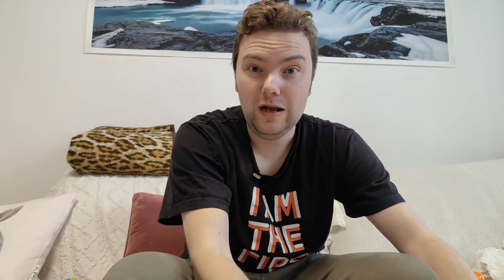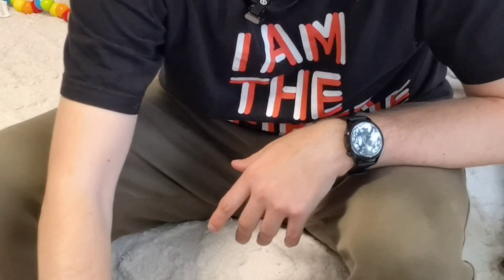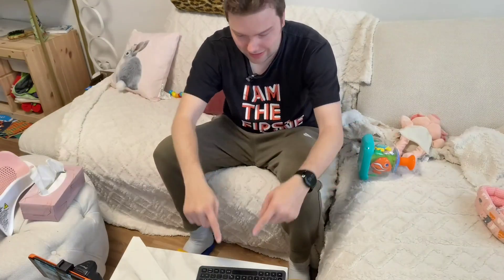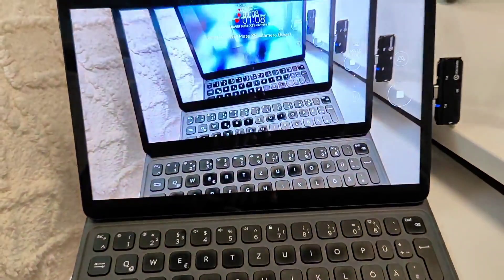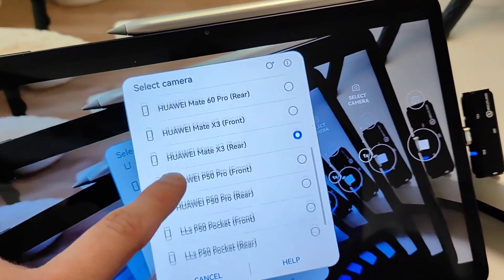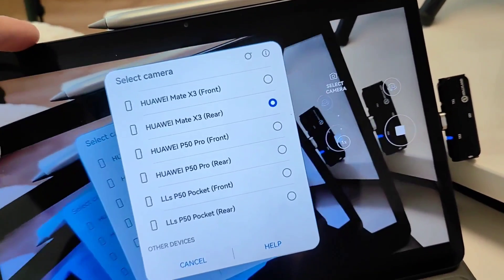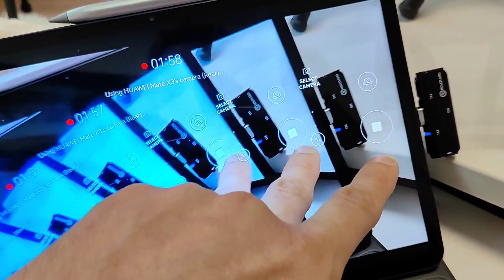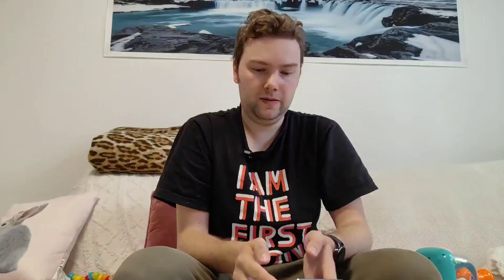Huawei HarmonyOS/EMUI - Multicam Studio - Mindblowing good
A quick demonstration how you can create your own video recording studio with Huawei devices like the Mate60Pro P50Pro MateX3 and MatePad11 all thanks to HarmonyOS and EMUI

What do you think about this implementation from Huawei. How does it compete with Xiaomi's directors mode?